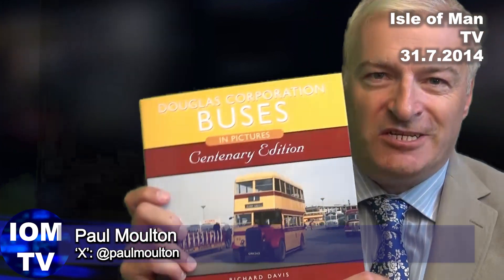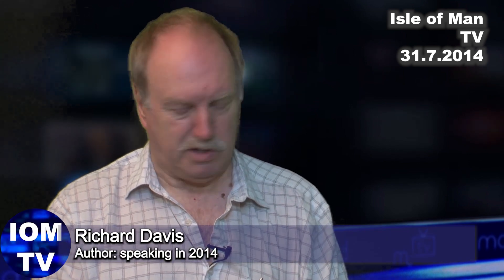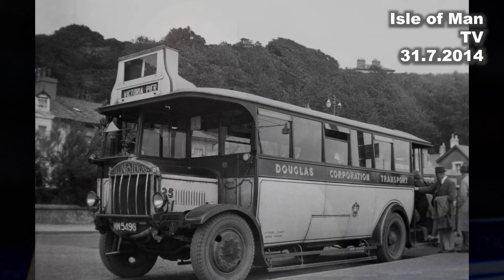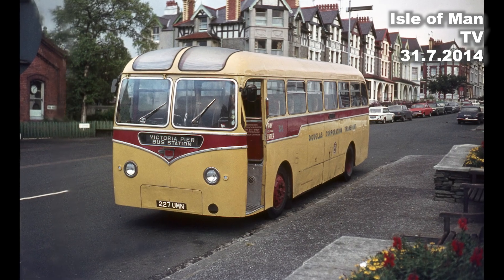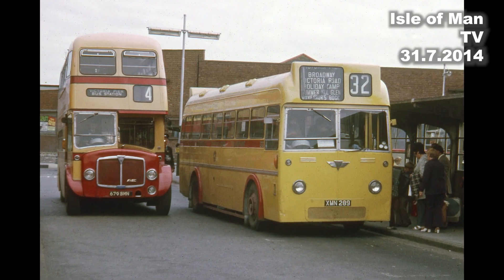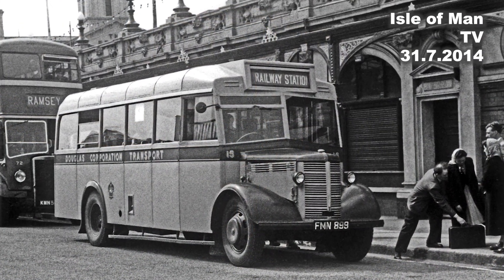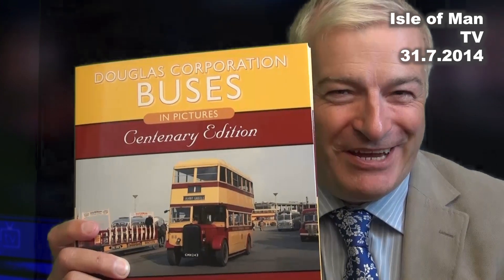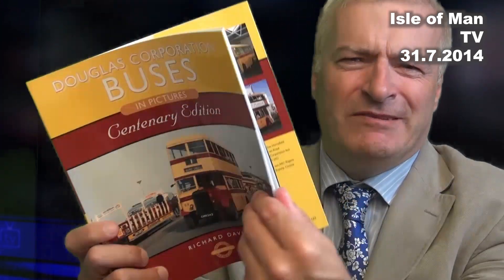IoM TV archive: Centenary of Douglas buses: 31.7.2014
Author Richard Davis talked to Paul Moulton in July 2014 about his latest book looking at the centenary of Douglas buses.

Isle of Man TV channel - produced by Paul Moulton for Isle of Man Television